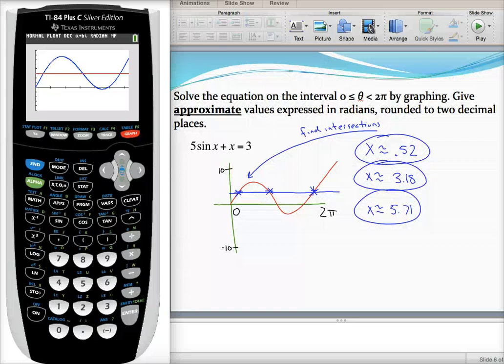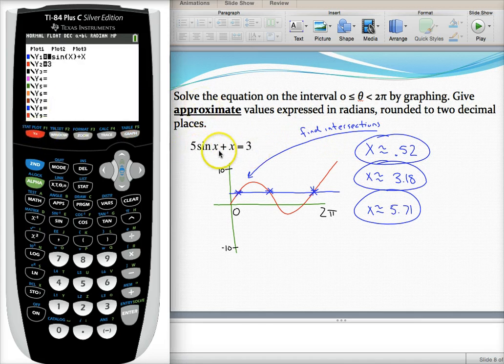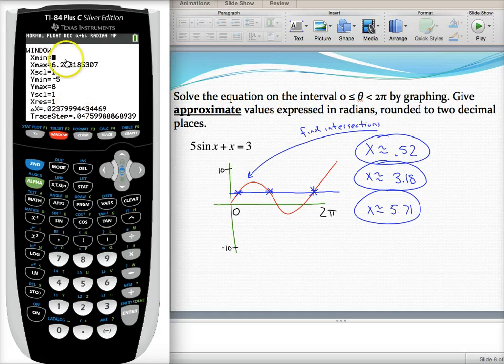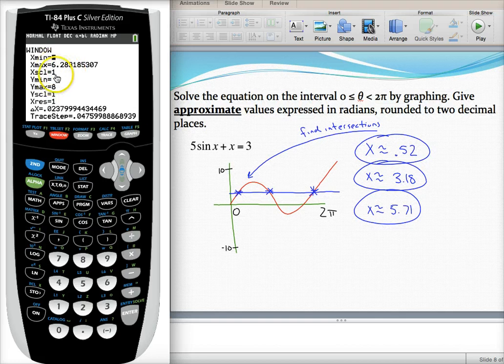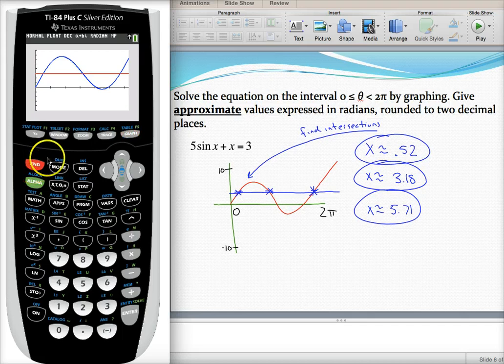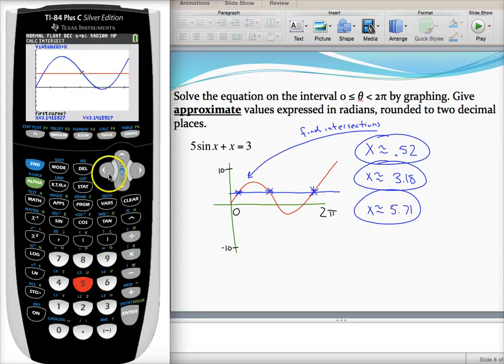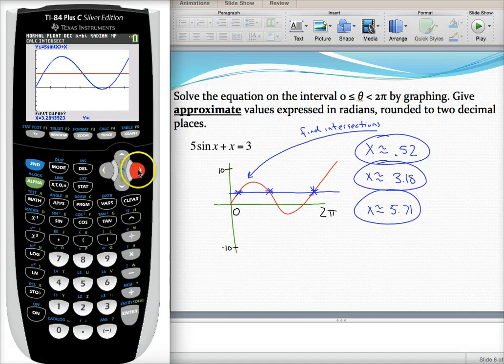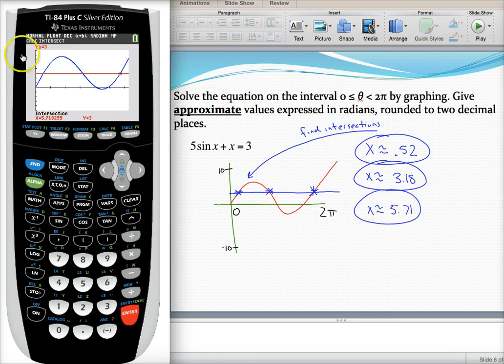Solving trig equations by graphing (approximate solutions)